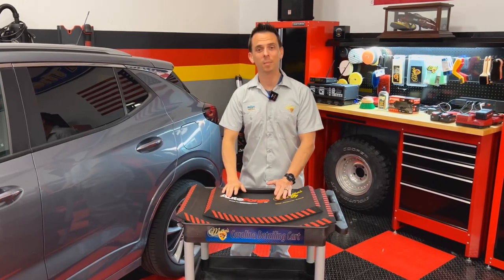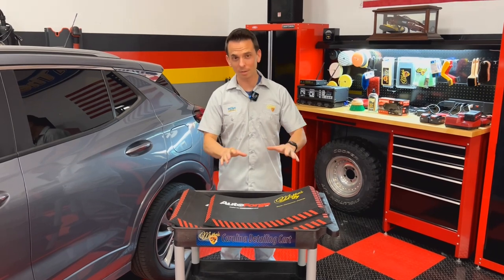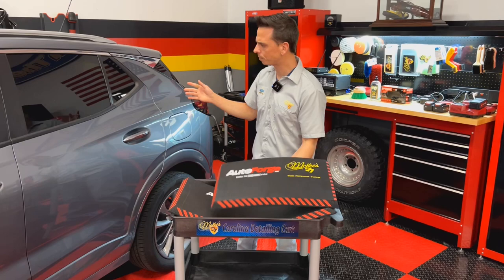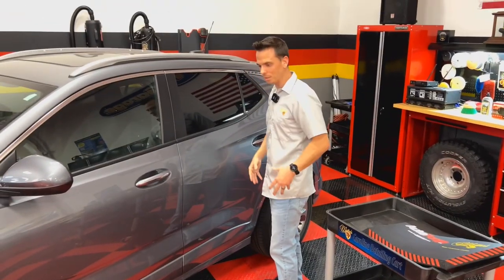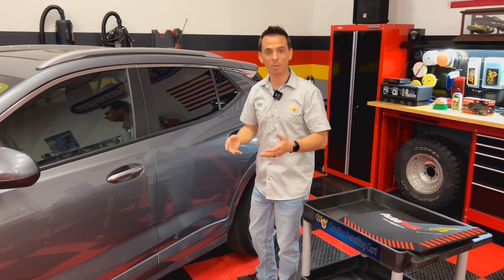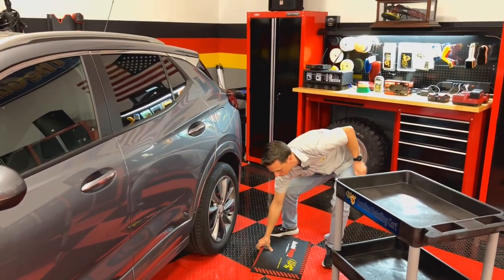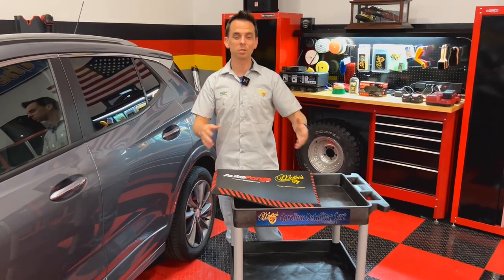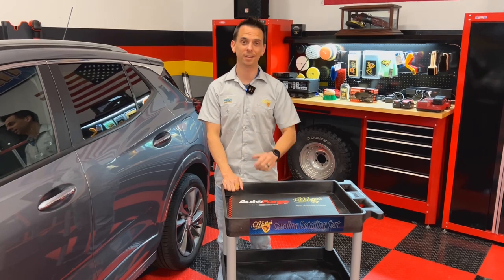Detailer’s Knee & Back Mat - New Product | McKee’s 37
These mats are excellent, and frankly they're worth every penny.  The first time you feel the one-inch thick closed cell rubber foam, you'll agree.  These mats eliminate high frequency vibrations and keep the body in gentle motion to improve circulation and joint lubrication.  Use the Detailer's Knee & Back Mat as a cushion while working on concrete, or as a knee-pad or even a standing pad.  Detailer's Knee & Back Mat will reduce knee trauma and low back stress.  What's more, they're lightweight and easy to transport.  If the mat gets dirty, simply rinse it off with water.